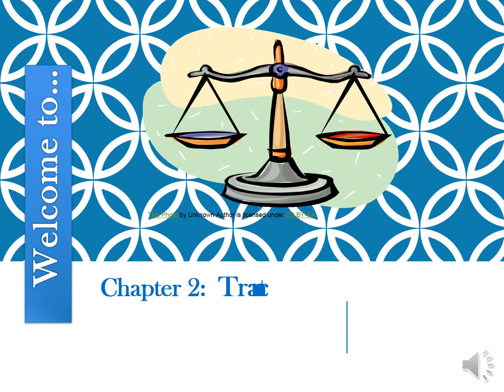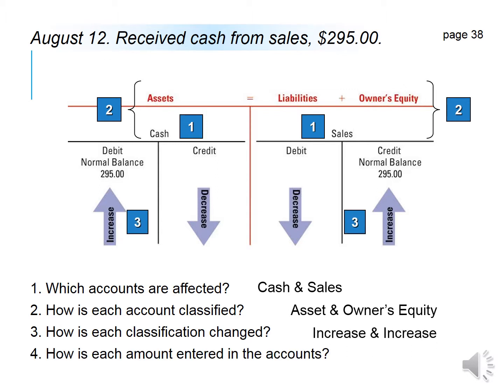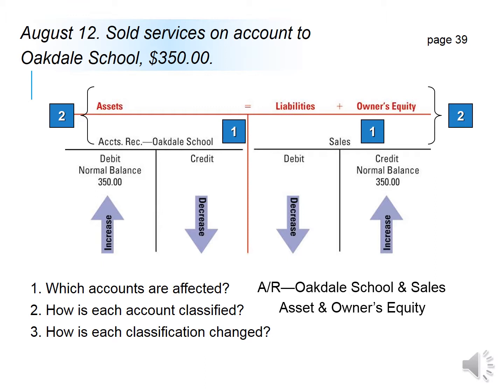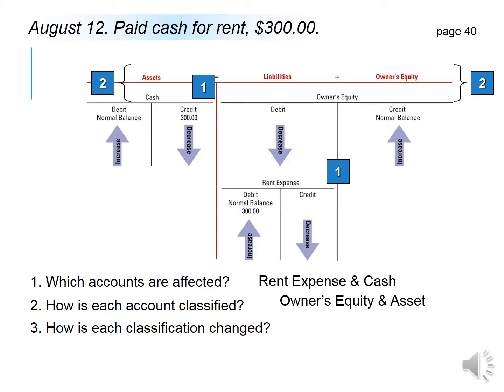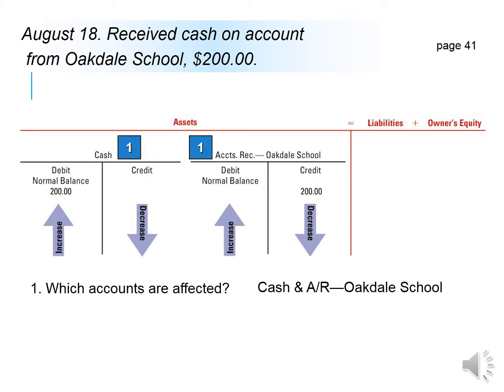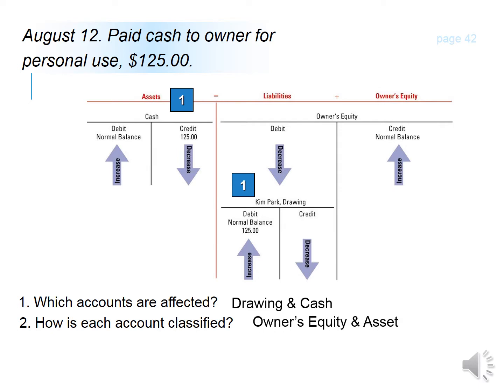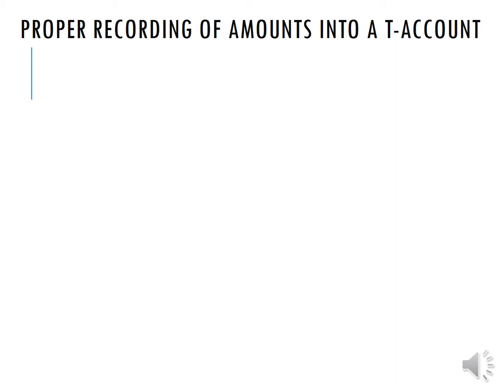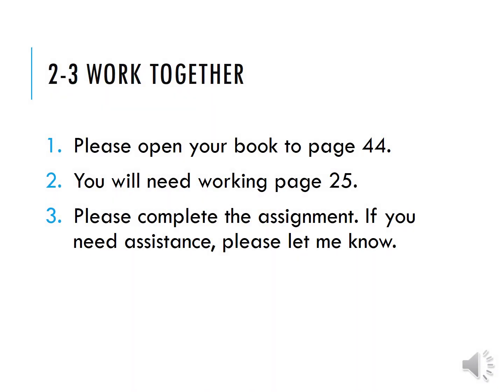A1 Chapter 2 Class PowerPoint 2 3